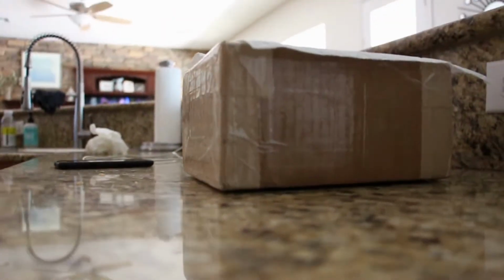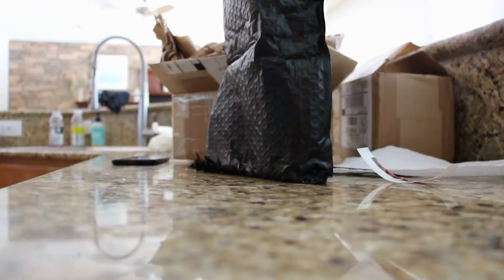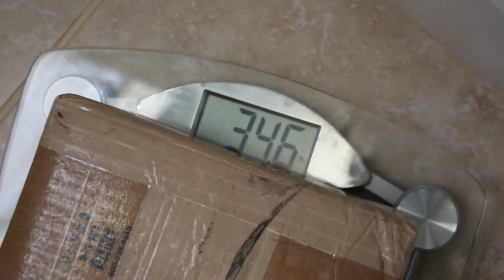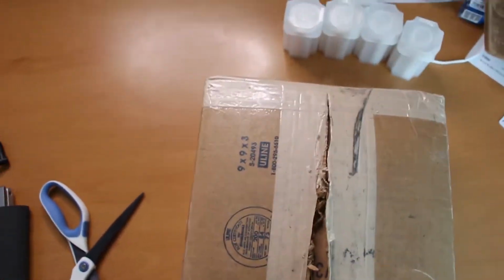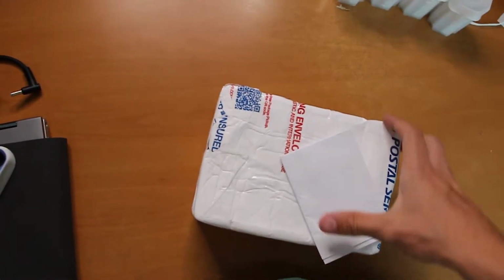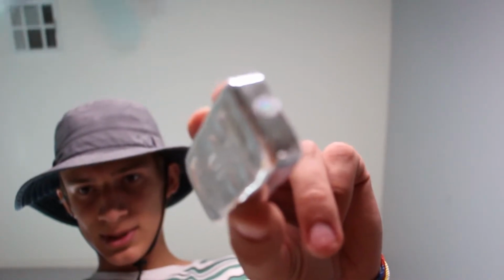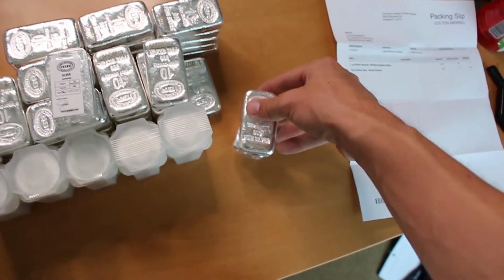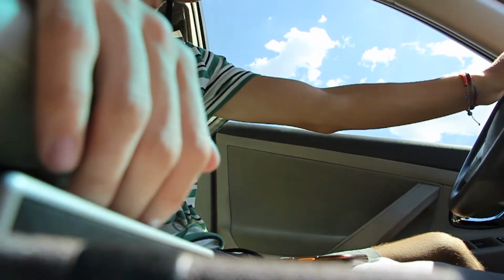Buying 600 Ounces Of Silver!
Hold your wealth and watch it grow! - I bought the 600 oz of silver a little while back when silver was high and I sold it quickly!
Follow the adventure!